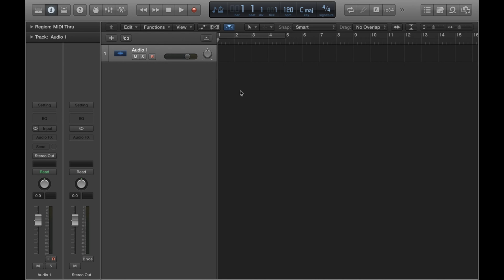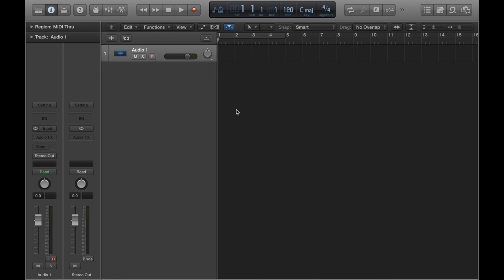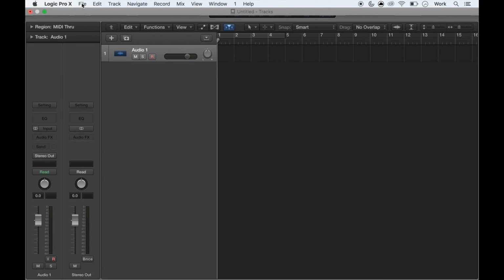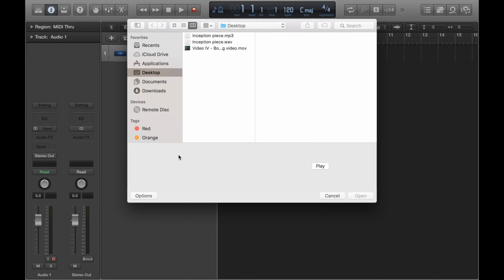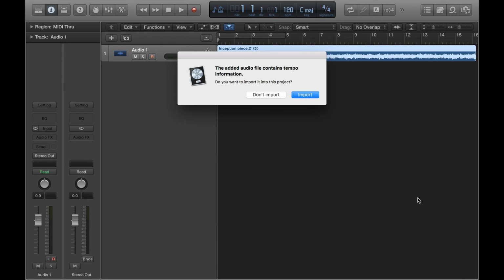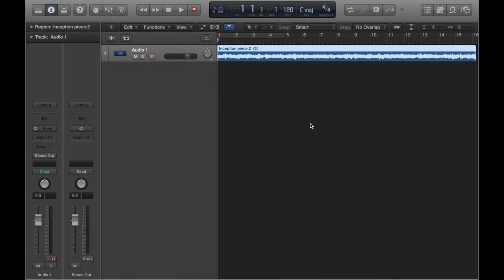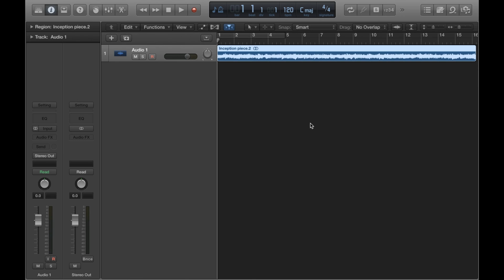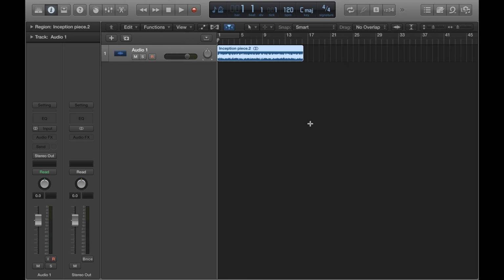Importing audio into a project (MP3/WAV) – Logic Pro X tutorial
In this video, we go through how to import external music files into your Logic project. Time stamps for specific topics are below:

0:15 Importing track into project.
0:41 Alternative method.